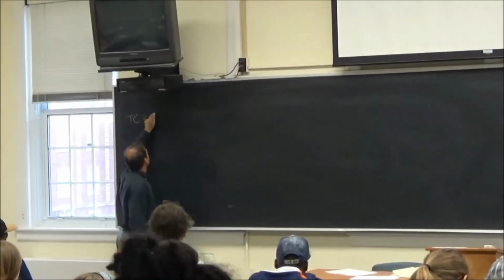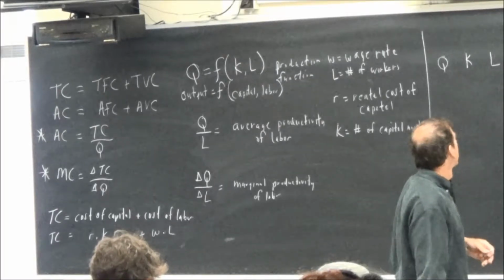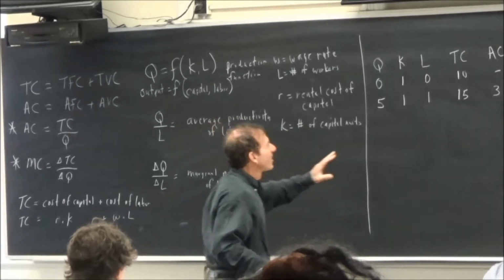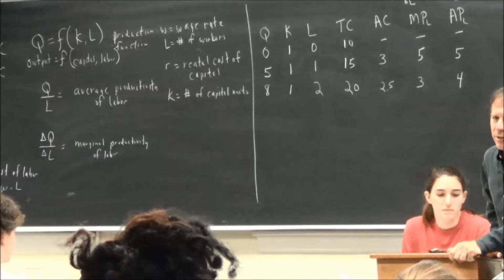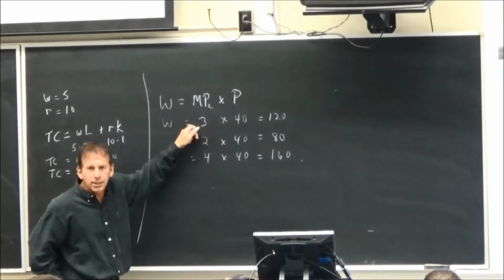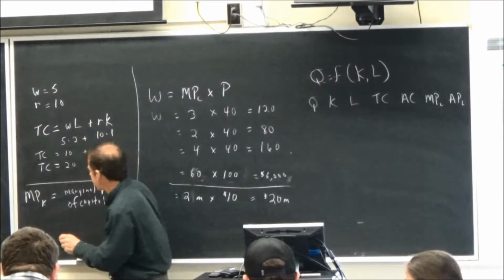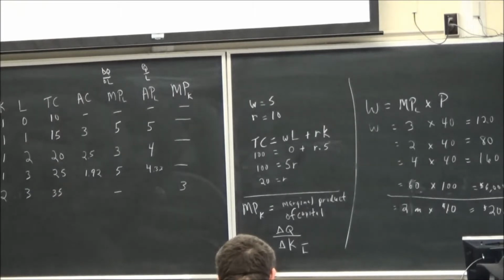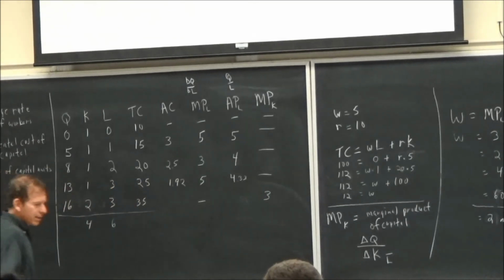Economics: Costs and Productivity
Winthrop Universities Dr. Pantuosco teaches Economics 215 (Principles of Microeconomics) video shows about Costs and Productivity